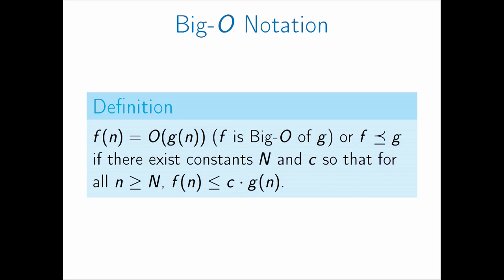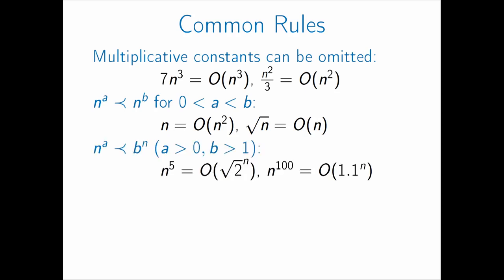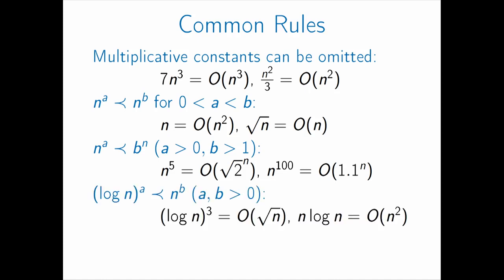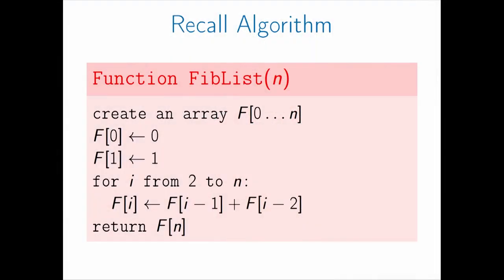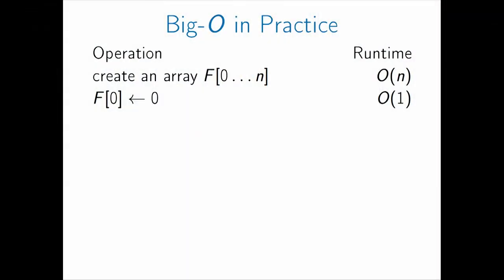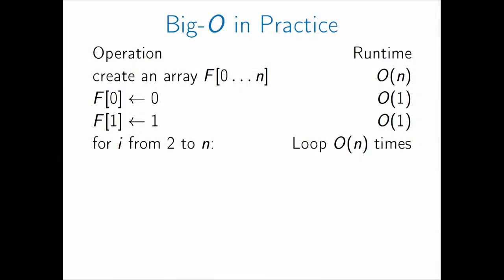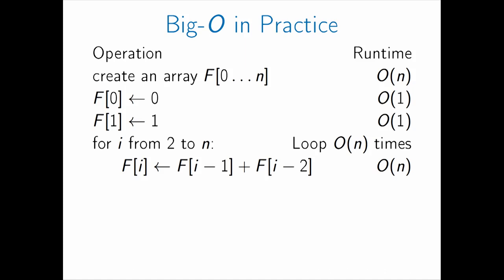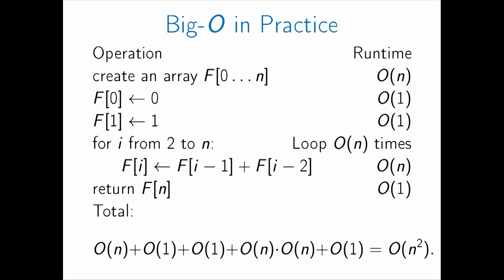Using Big O